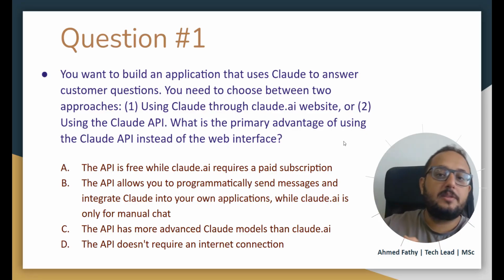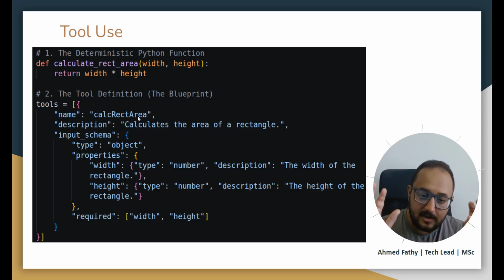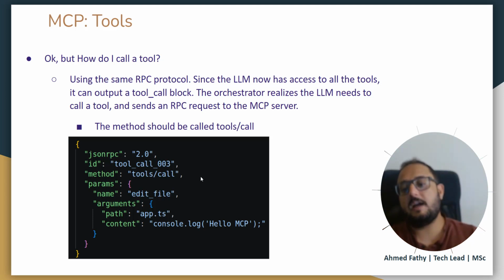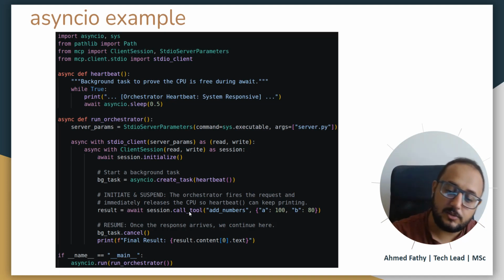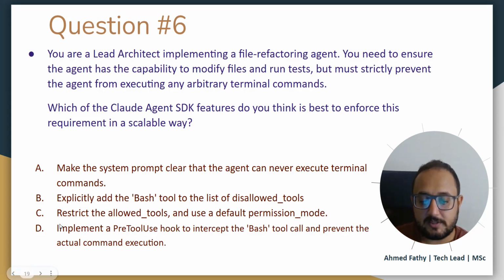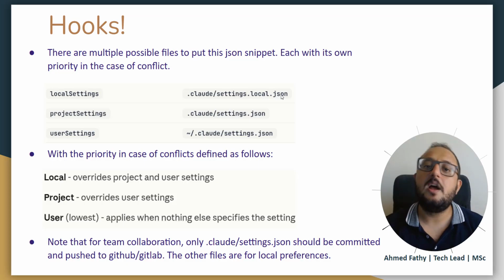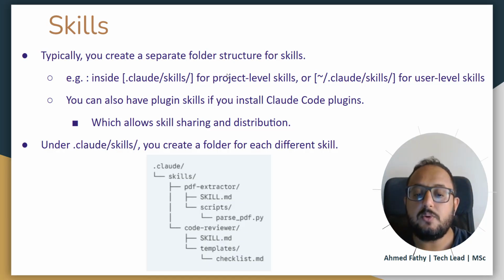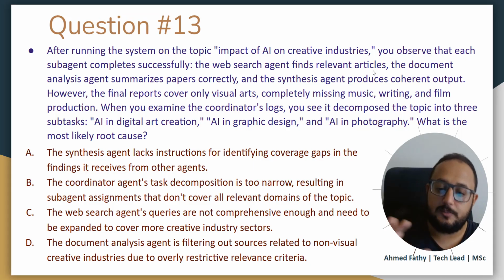Prepare For Anthropic's CCA-F Claude Certified Architect Foundations Exam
This course helps you prepare for Anthropic's Claude Certified Architect Foundations exam (CCAF). It introduces essential concepts needed for agentic workflow development using LLMs. While the exam doesn't focus much on coding, the course actually has a lot of code snippets for the sake of completeness and usefulness. Which is why this course is useful even if you don't care about the exam.

Similar to the exam, the course is scenario based. Each lecture introduces a question and 4 answers to choose from. Using that question, we dive deeper into the topic under discussion to cover it in a deep yet effective way.

Lectures vary in length. Ranging from short 2 minute lectures towards longer 30 min ones. Longer lectures typically introduce newer concepts, while shorter lectures act more as practice questions on concepts we covered before. Exceptions exist, though.

What if I don't care about Claude or about the exam ?

I would still say the course is relevant if you are looking to catch up on the latest concepts and ideas in agentic workflows. The concepts are almost identical between all the major vendors (Anthropic, Google, OpenAI, etc..) and even if you prefer the open-source route. The course will still be highly relevant and useful. It also gives you a reasonable idea about different agentic workflow frameworks like LangGraph, LangChain, & PydanticAI. Needless to say that the core focus is still on Claude, though, so don't except a deep dive into the other frameworks.

To watch the full courses & support more free content, please consider purchasing the courses from the following links:

8. Prepare For Anthropic Claude Certified Architect CCA-F Exam

Timestamps

0:00:00 - Course Introduction
0:02:07 - Q1: Claude Messages API
0:06:45 - Q2: LangGraph, LangChain, and PydanticAI
0:25:51 - Q3: Tool Use
0:49:58 - Q4: MCP
1:11:57 - Q5: Custom MCP Servers and Asyncio
1:38:47 - Q6: Claude Agent SDK and Tool Permissions
2:03:34 - Q7: Generators and Async Generators
2:20:17 - Q8: Hooks for Claude Code and Agent SDK
2:45:19 - Q9: System Prompts vs. Tool Descriptions
2:52:02 - Q10: Message Batches API
2:57:41 - Q11: Skills
3:10:42 - Q12: Sub-Agents
3:23:37 - Q13: Sub-Agents in SDK